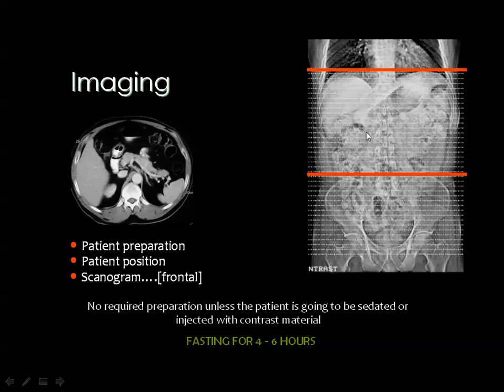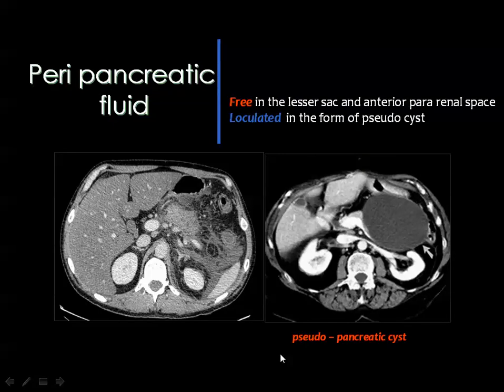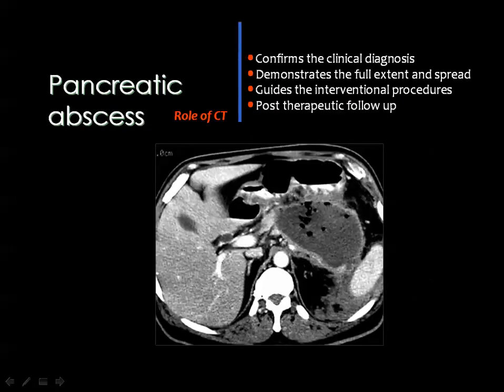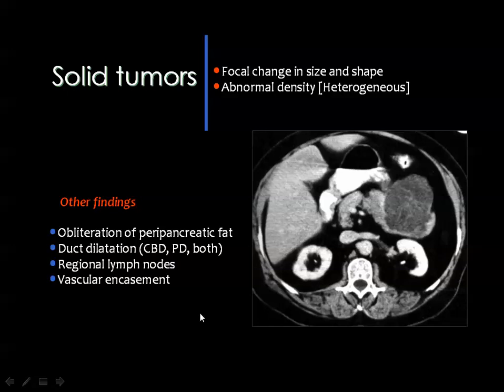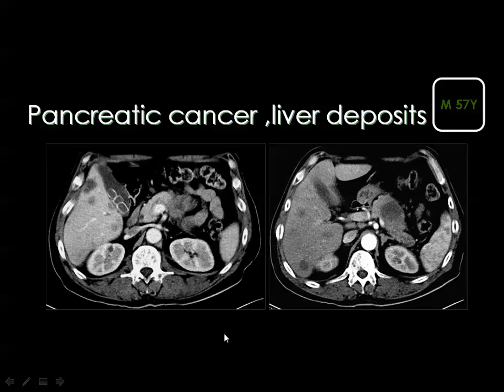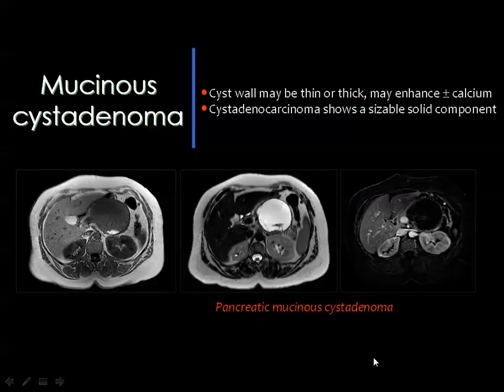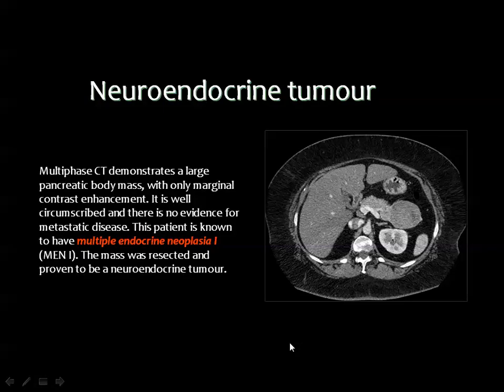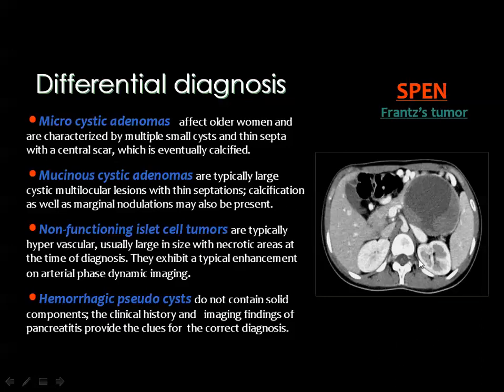Pancreatic imaging DRE Prof Mamdouh Mahfouz HD